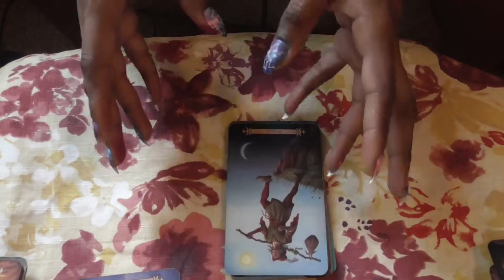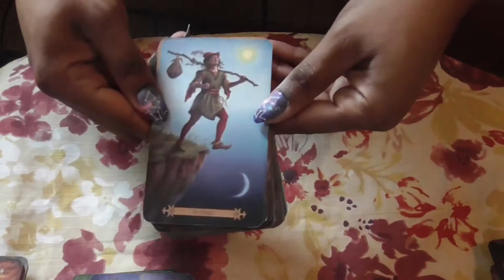Tarot Lesson 3: Memorizing All 78 Cards To Better Your Intuition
Want to be a more intuitive reader? One of the first steps is to memorize all 78 cards. The images can help you, but as you get more into your tarot reading it will be helpful to have a frame of reference or keyword for each card.

Introduction: 0:00
Tarot Lesson Starts at: 3:12

Tarot Card Keywords: